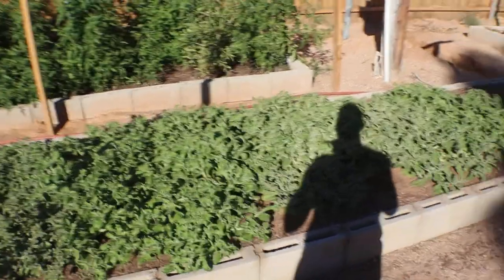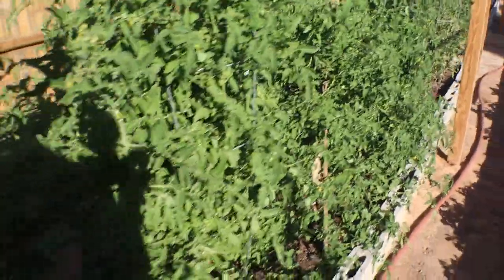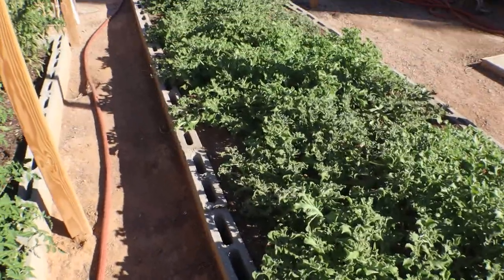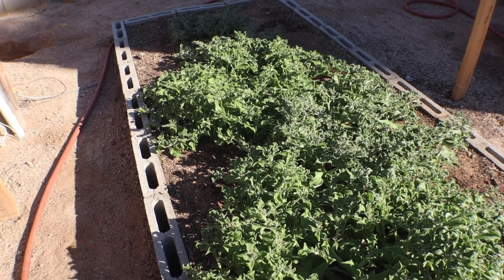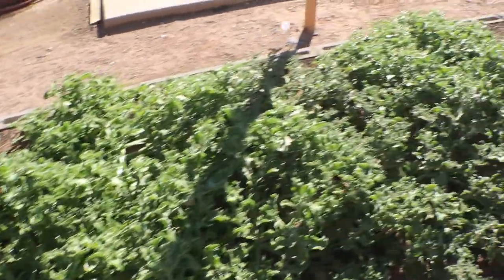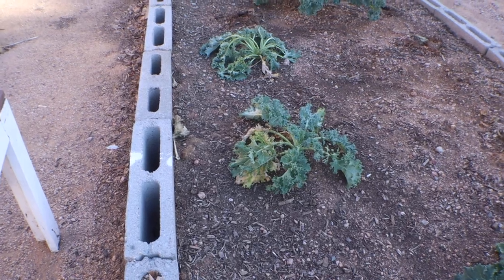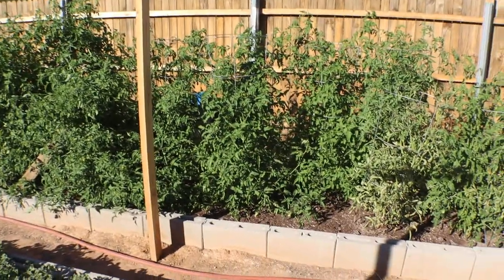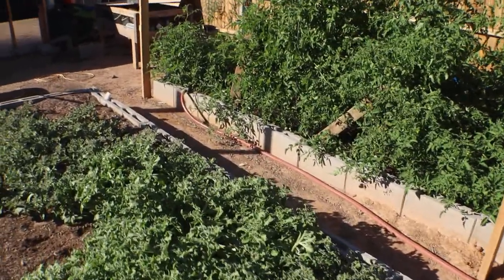Fall Garden, Cherry tomatoes, Glacier lettuce